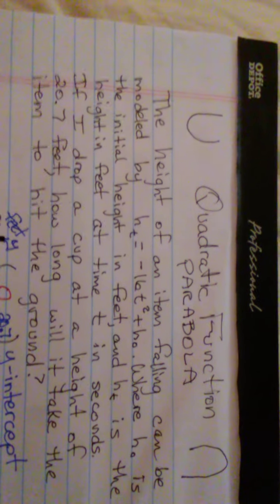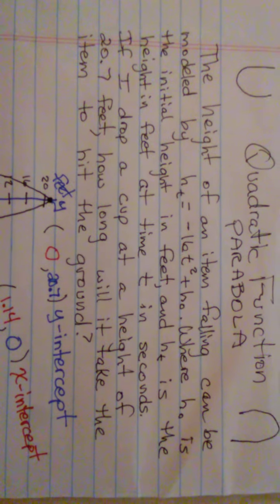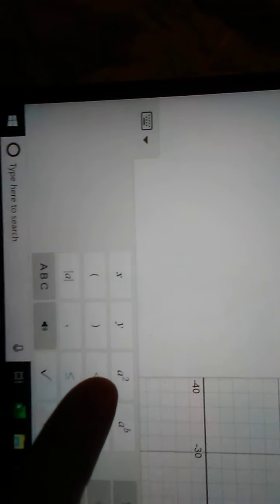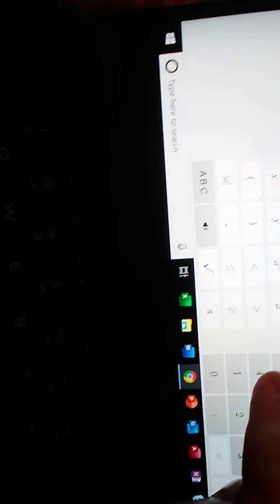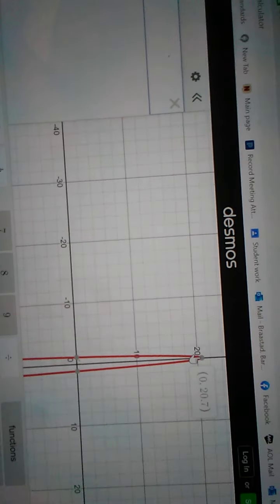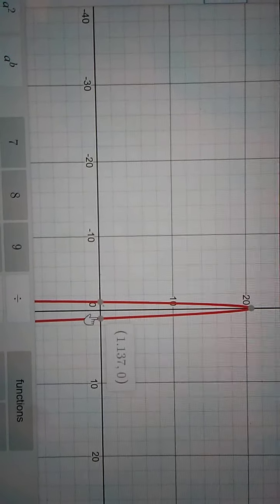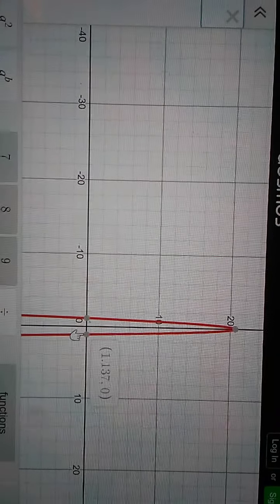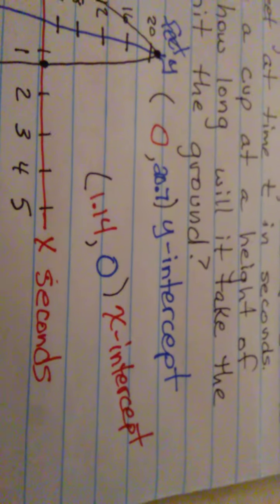quadratic based word problems 1